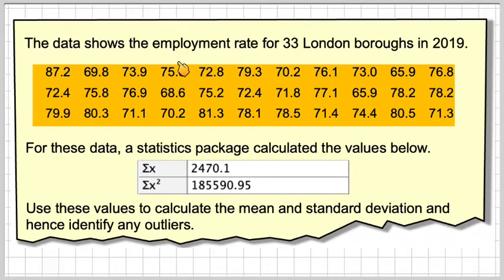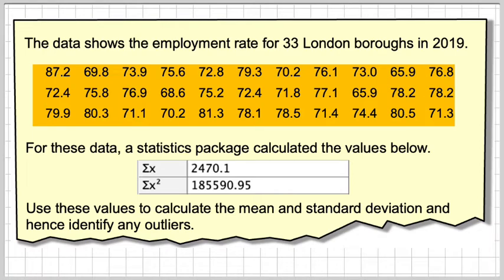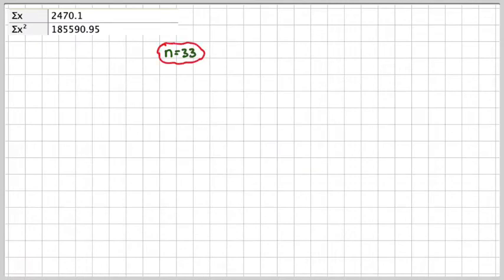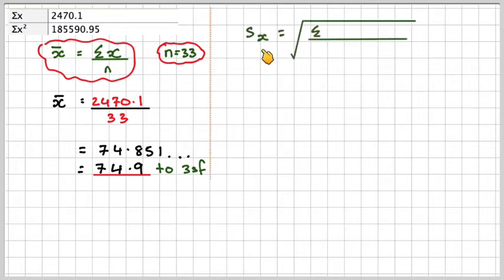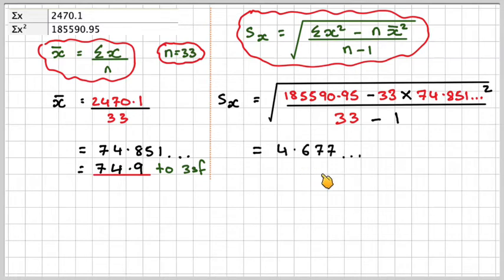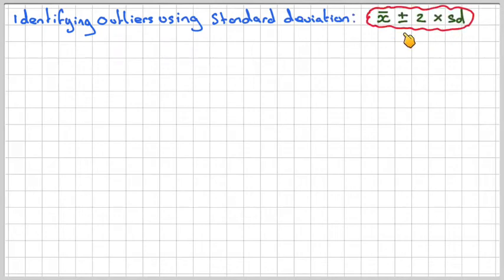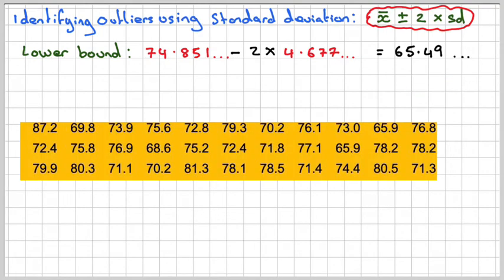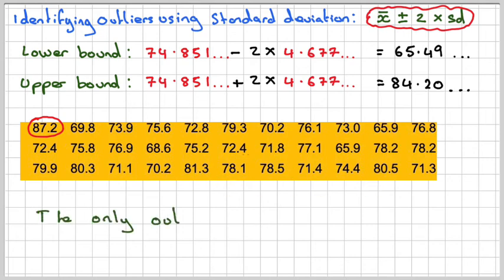Using the mean and standard deviation to identify outliers